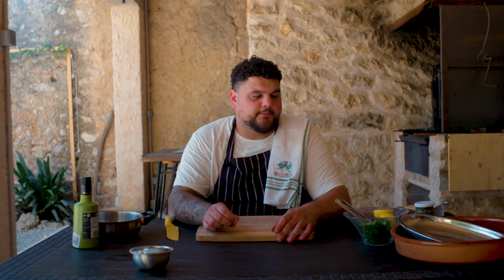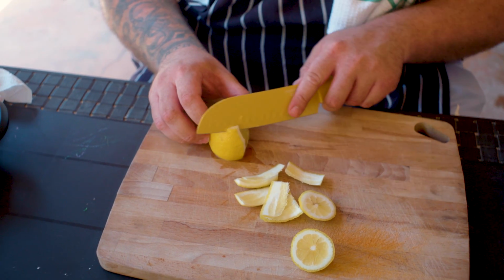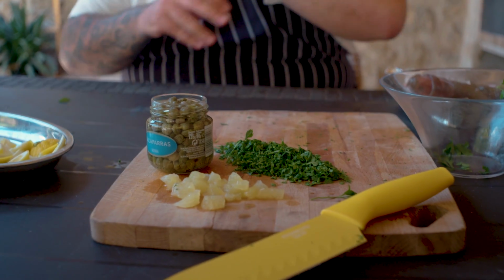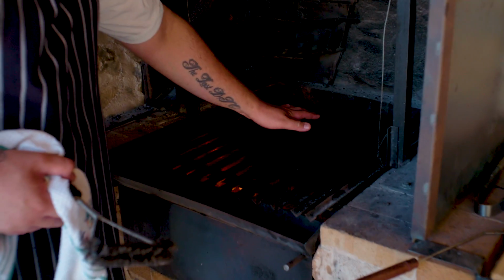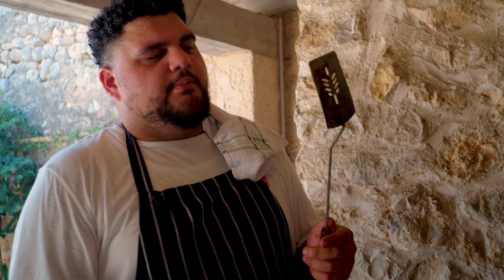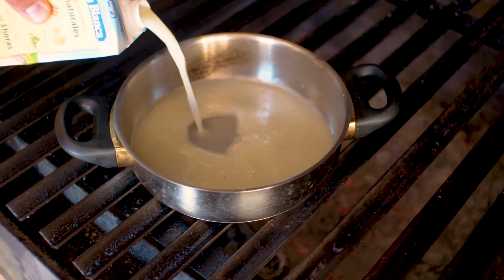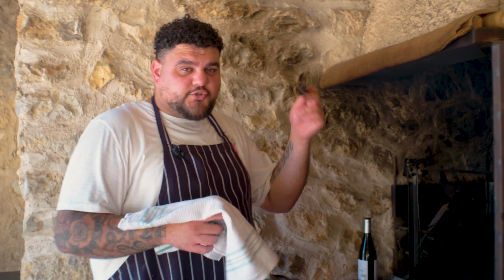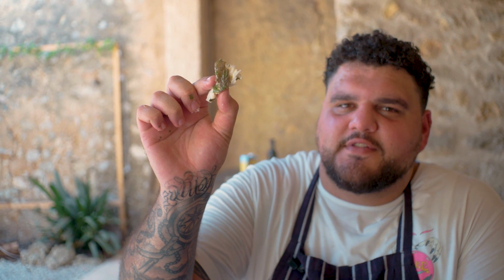JOHN DORY & BIG HAS : Sunday Sessions S2.5 EP21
We’re back, we’re in Spain. Here’s a little grilled fish recipe, absolute piece of piss. Do the sauce with roast meat, save the resting juices. dip your bread enjoy the vibe.  Maybe a cheeky little glass of wine. Thanks for coming back. Love x